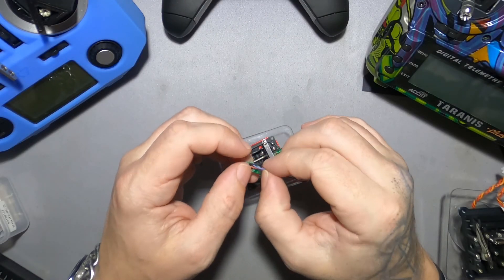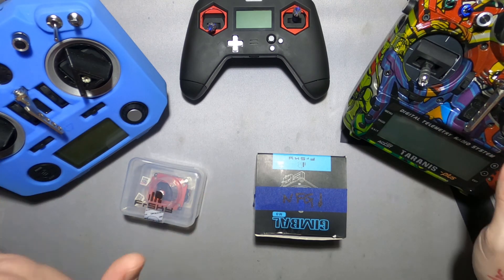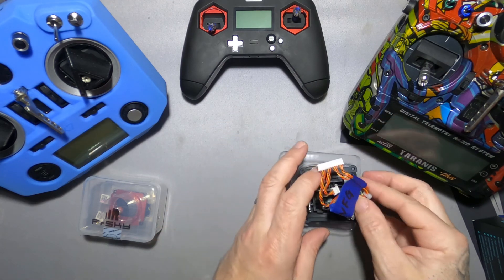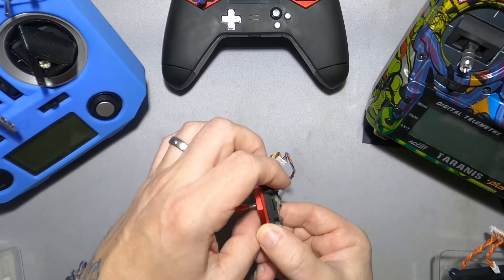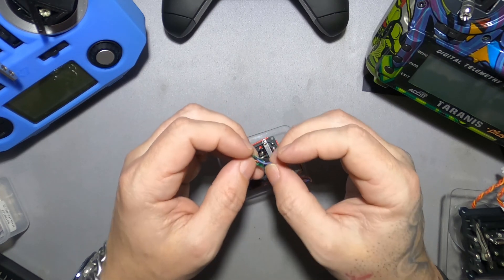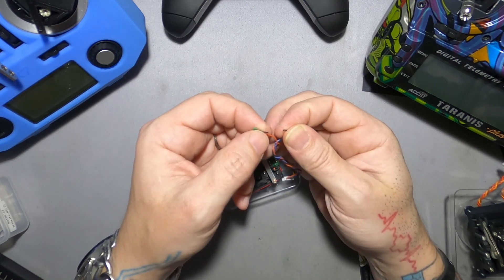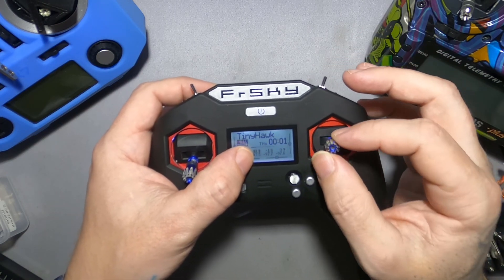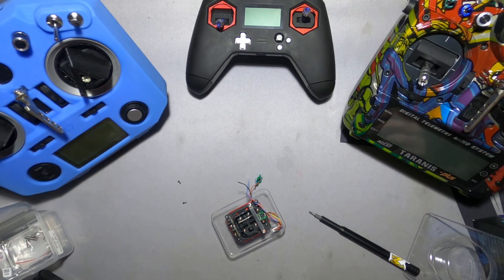FrSky Gimbal Fix [ Intermittent twitching M7 M9 M12 X18 X18RS Tandem ]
I've had a fair few hall effect gimbals go bad across the Taranis range ( X7 , X9 & X-Lite ) due to twitches starting to happen, finaly finding the main cause with a rather easy fix.

*** Update July 2025 - This is still occuring on the newer radios like the X18/Tandem etc

If this video helped you in any way, please rate the content - I appreciate it very much.